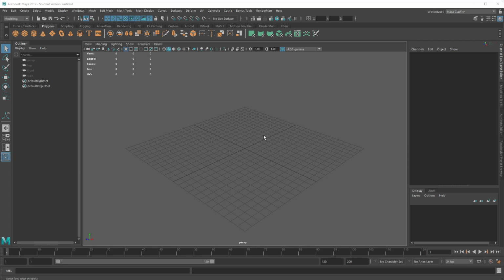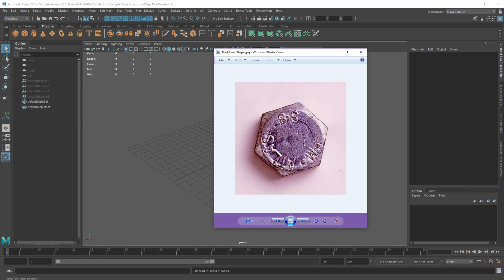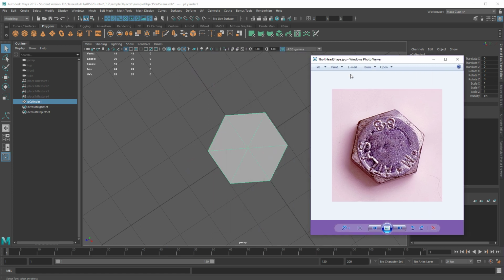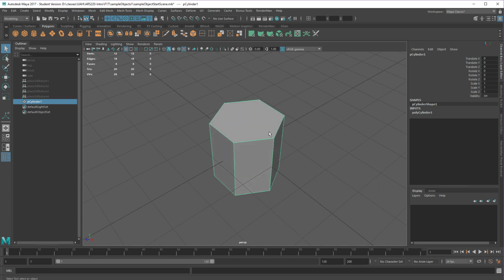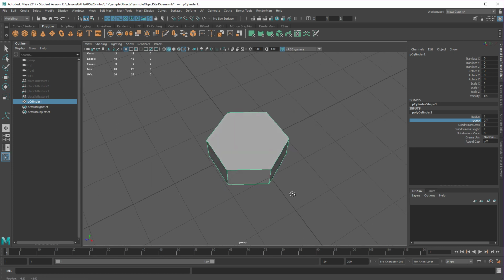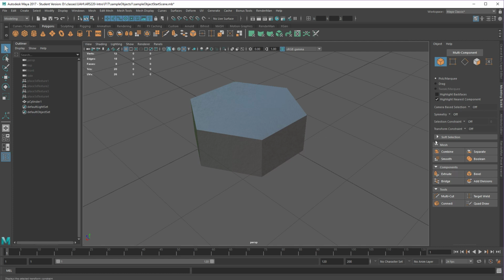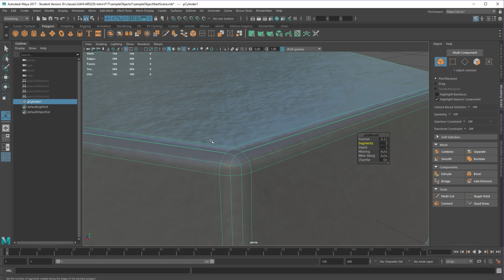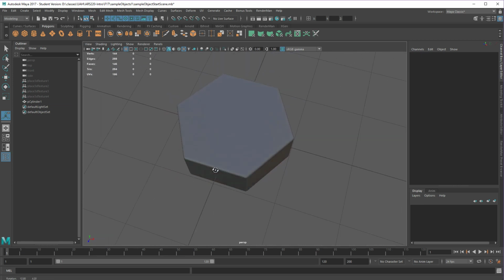Maya Modeling 101 - 3 bolt